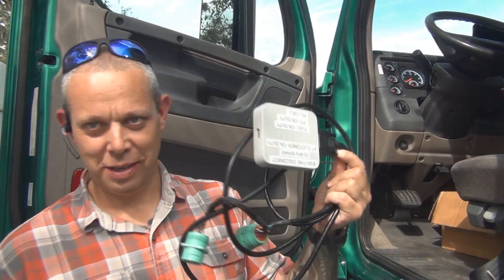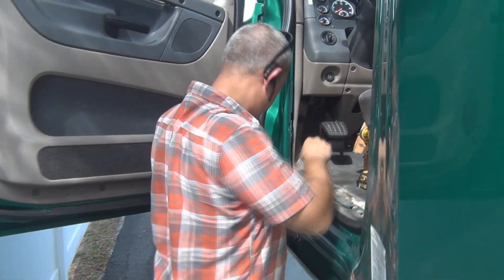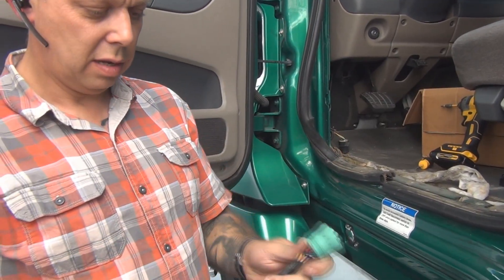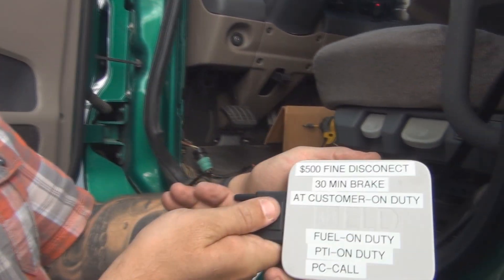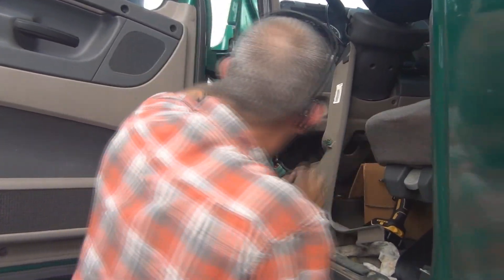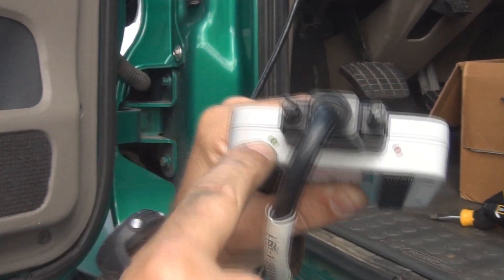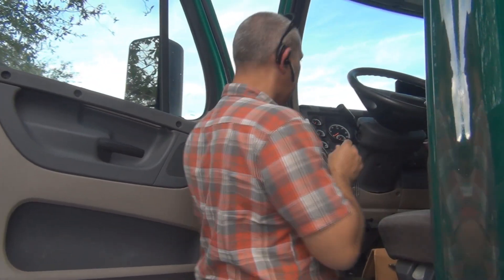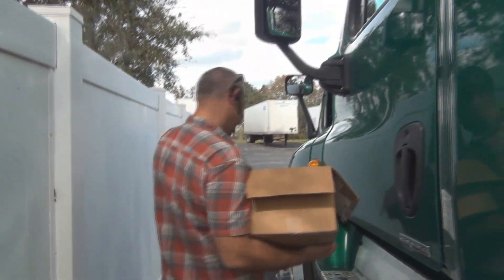How To Install ELD Into a Freightliner Truck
In this video we take a look at how to install a Keep Trucking ELD into a Freightliner. The steps may be a little different for each type of tractor but over all they will be about the same. We will make videos in the future with different makes.